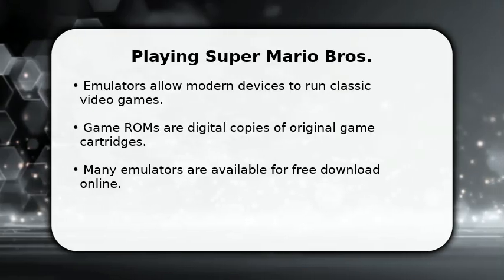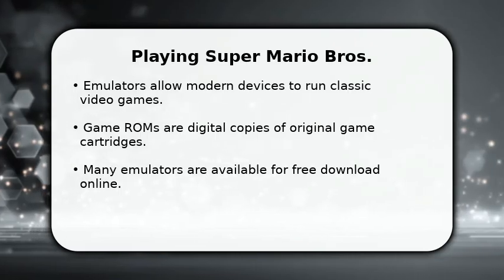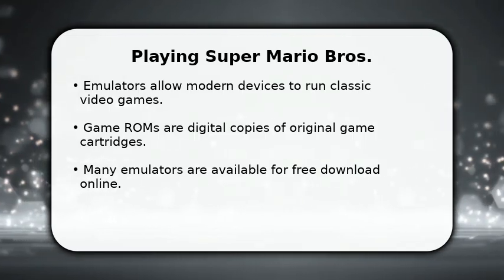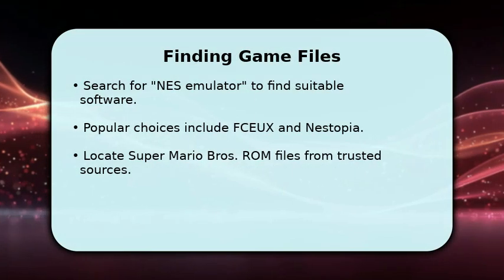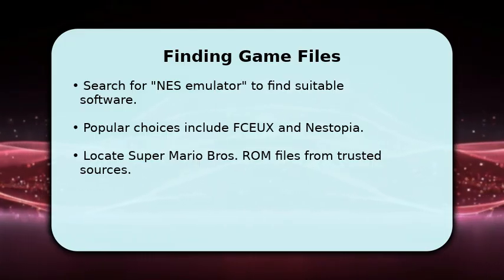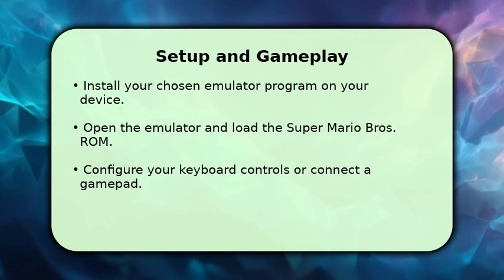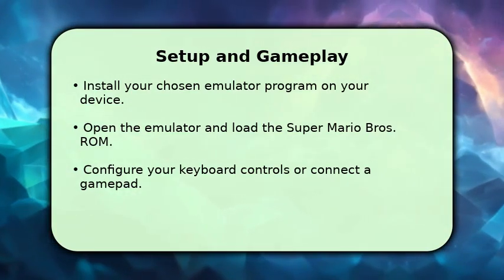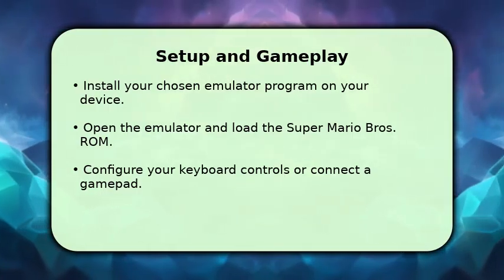How To Play Super Mario Bros On School Computer (Full Guide)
▸ We'll also provide tips and tricks for optimizing your gaming experience, including how to adjust graphics settings and use keyboard shortcuts. Whether you're a seasoned gamer or just starting out, this guide will help you get started with playing Super Mario Bros on your school computer. So, let's dive in and start playing!

super mario bros, school computer, play super mario bros online, classic games, nintendo games, gaming guide, computer gaming, online gaming, school network games